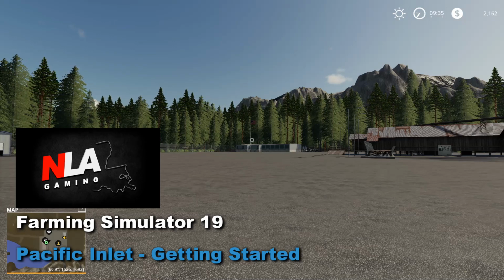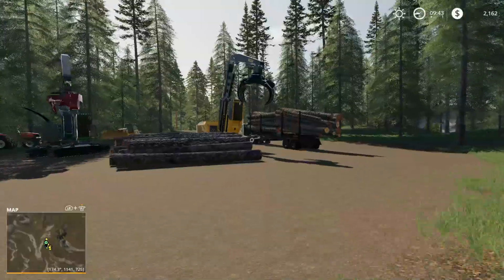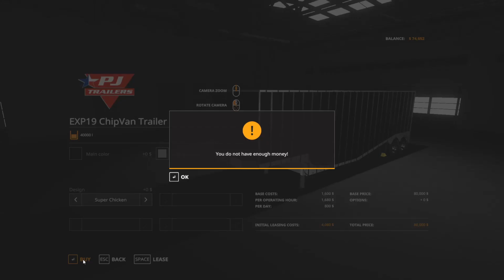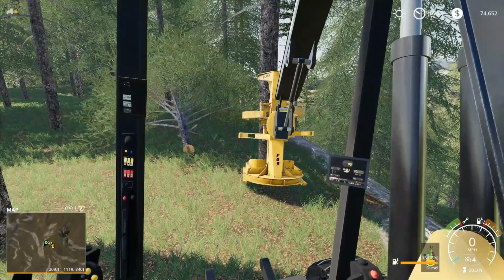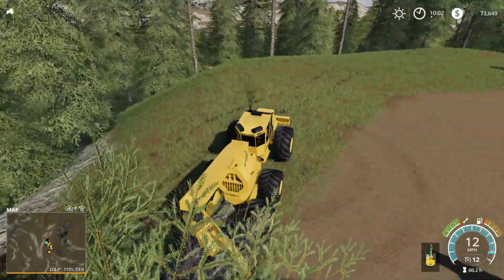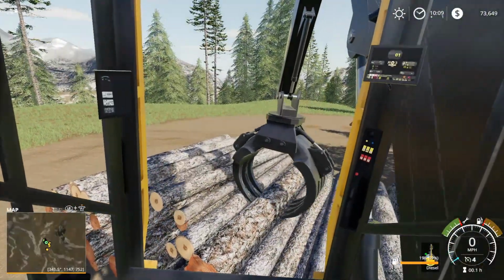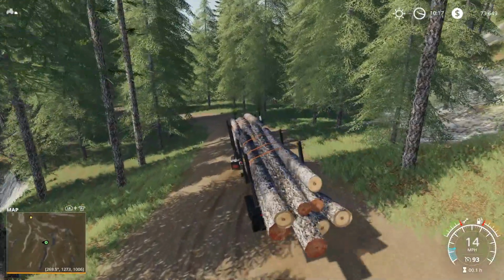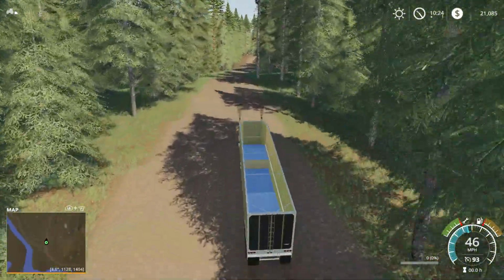Farming Simulator 19 - Pacific Inlet - Getting Started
We get started logging on FDR Logging's Pacific Inlet map updated to FS19 by NLA Gaming